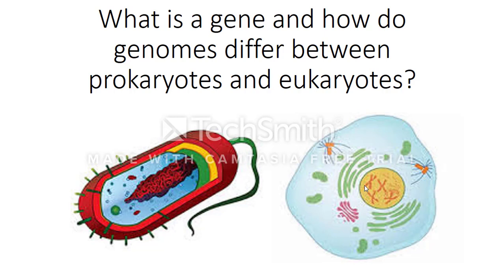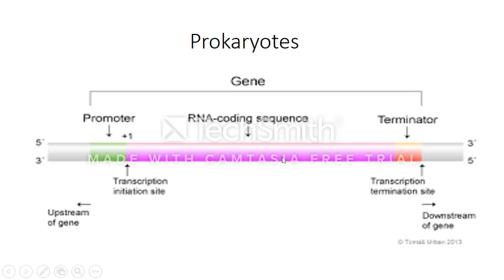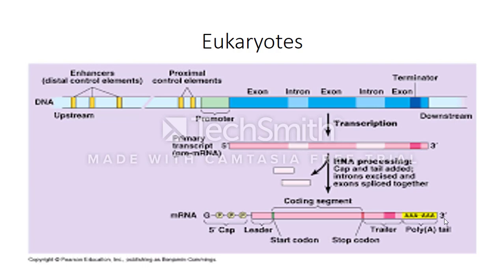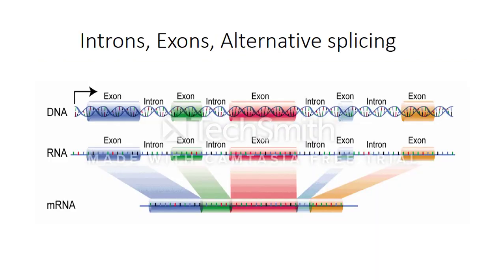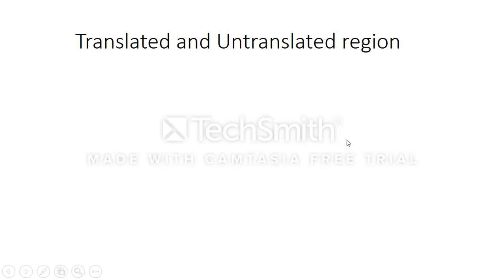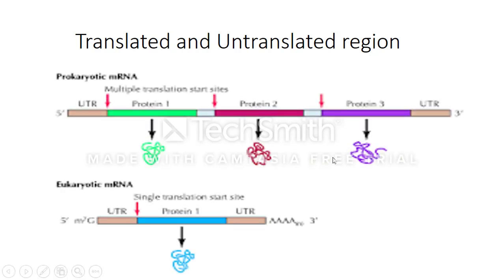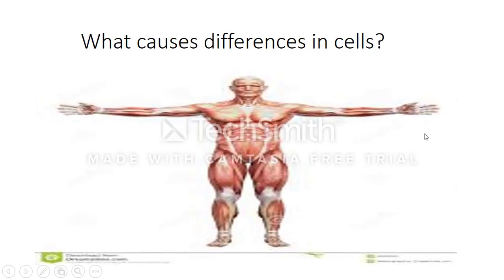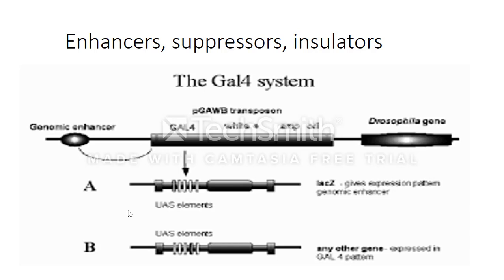What do the junk genes do? Overview of transcription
In this lecture we look at what the supposedly junk genes of the human genome do. I also give an overview of transcription and its regulation. Looking at how cells with the same genetic makeup can be so different.